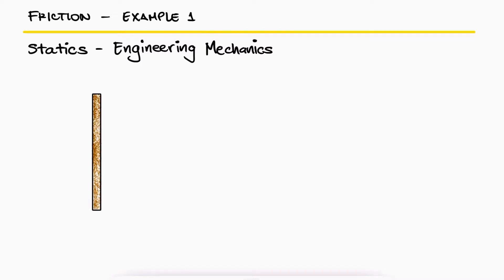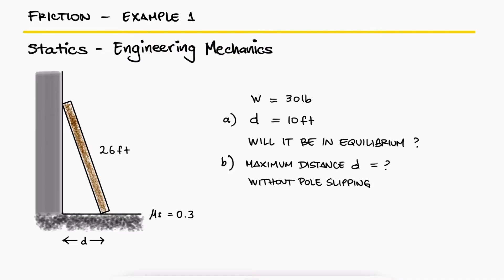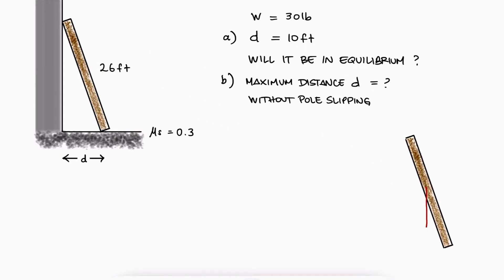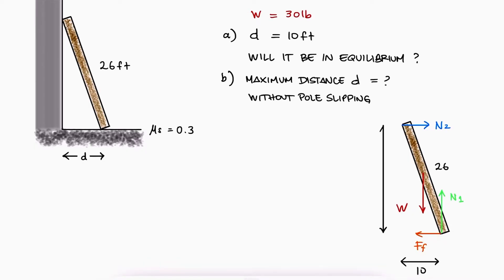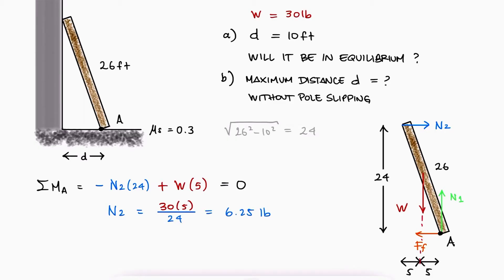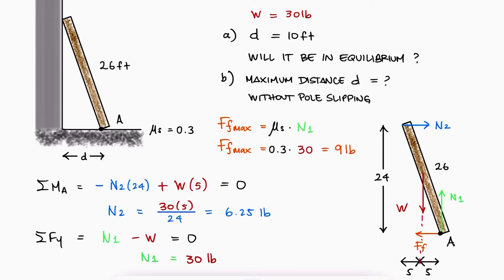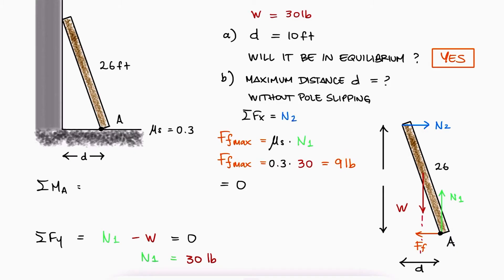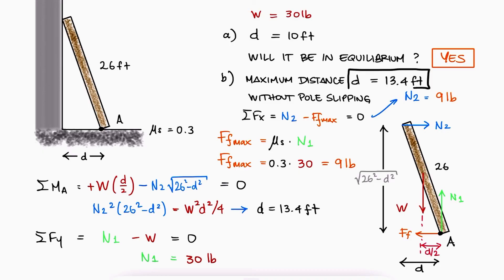Friction in Pole or Ladder AGAINST A WALL in 2 Minutes!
Static Friction Range
Maximum Static Friction

Main Lecture:
FRICTION in 10 Minutes! (Statics/Physics)